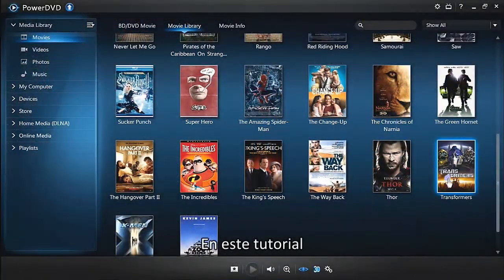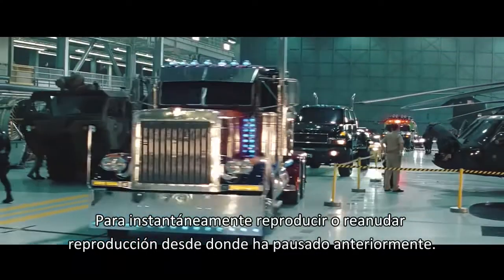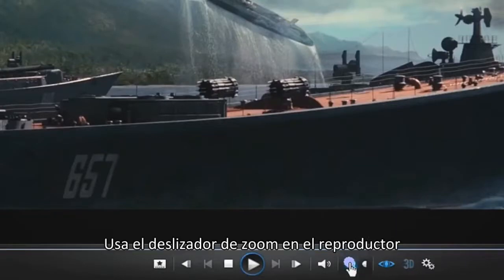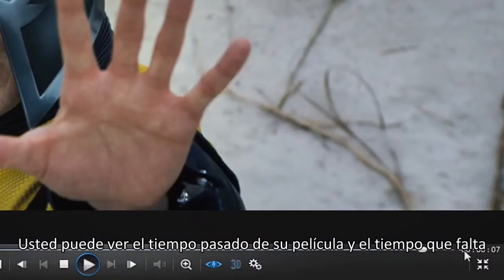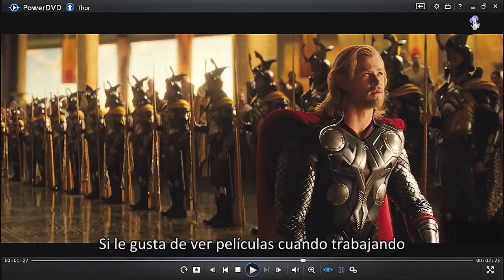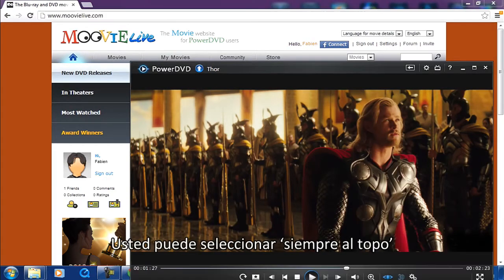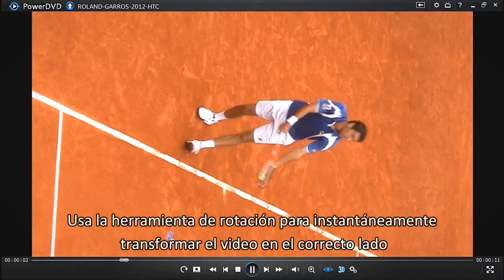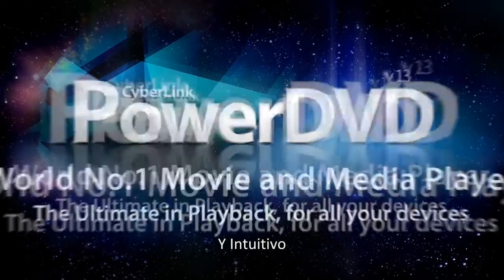CyberLink PowerDVD 13 - Controles de reproducción fácil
Controlar la reproducción y reproducir sus películas es simple, rápido y intuitivo